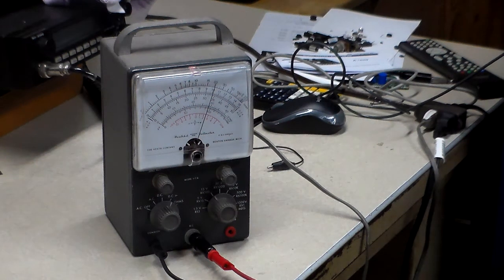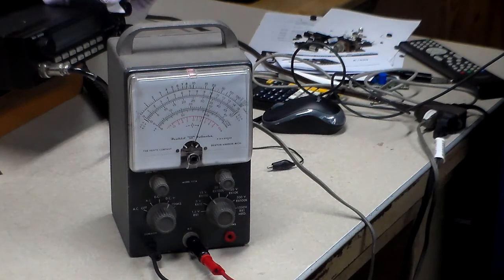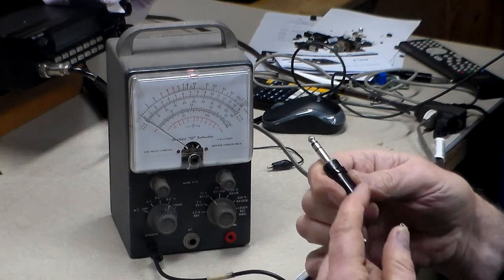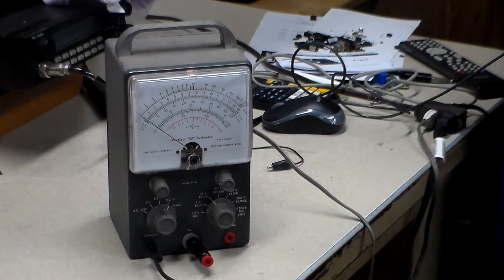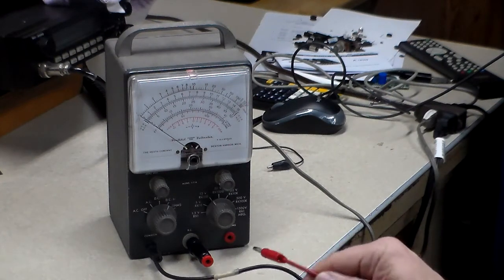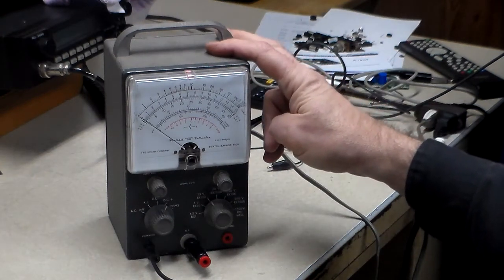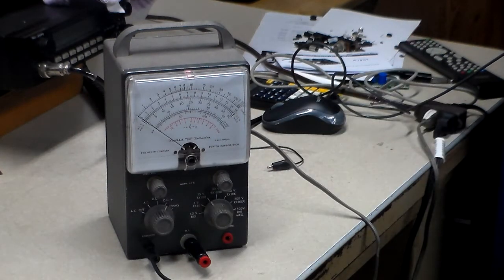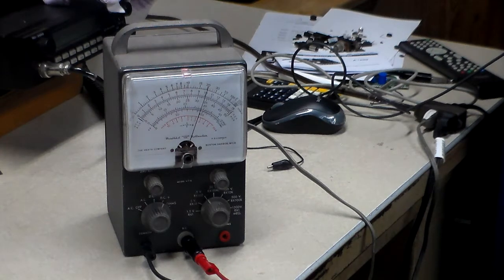Heathkit VTVM Probe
An easy solution to having to keep too many probes handy when using a VTVM.